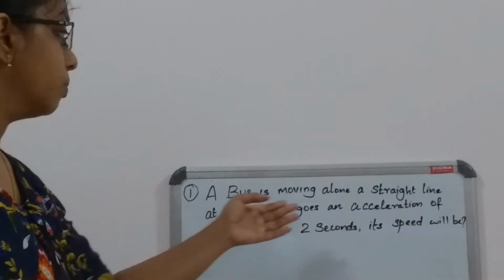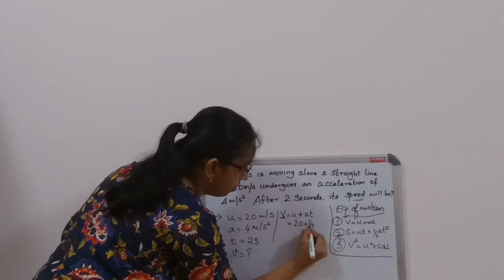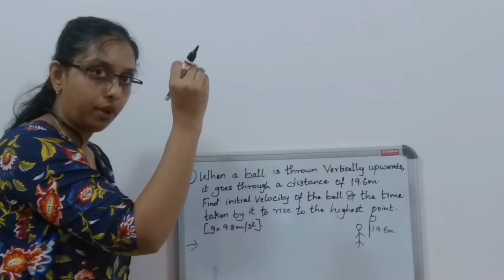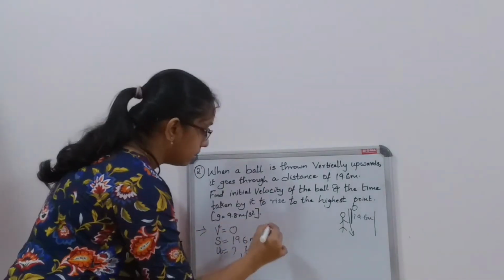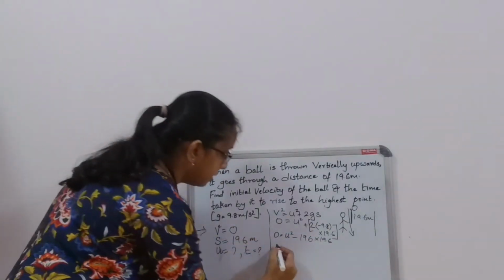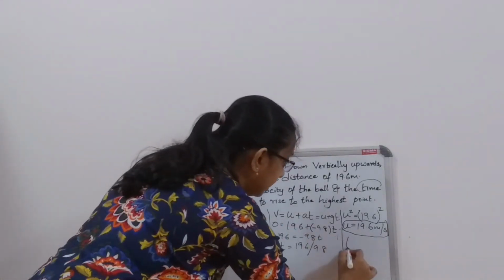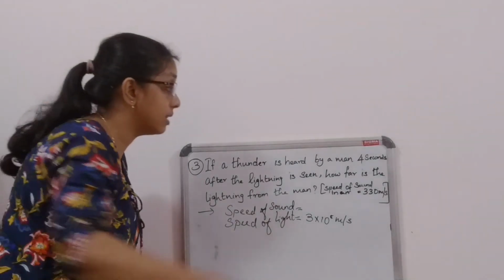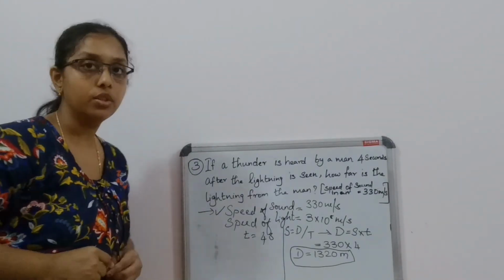PHYSICS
few physics question